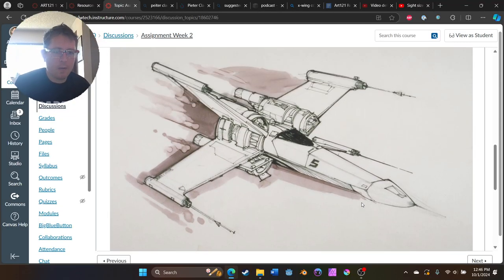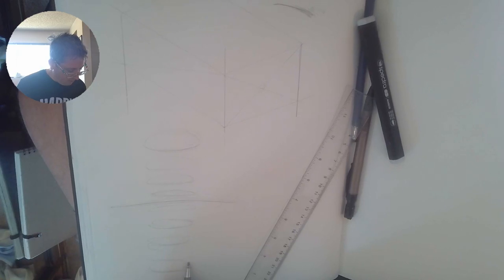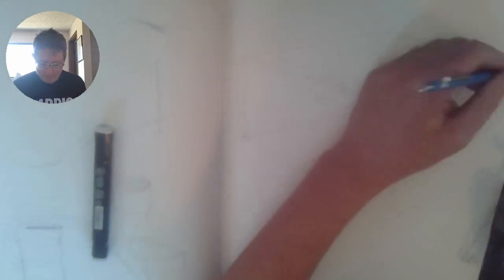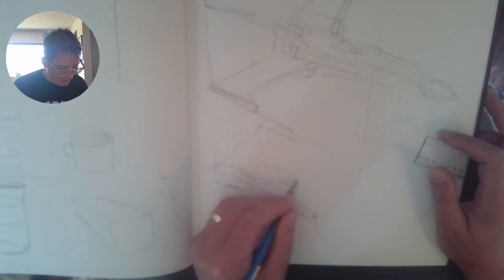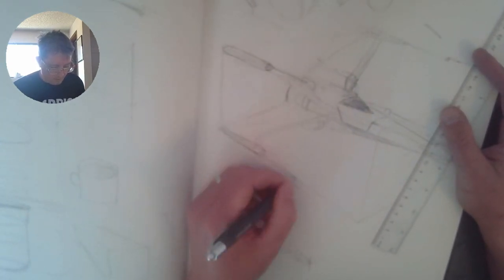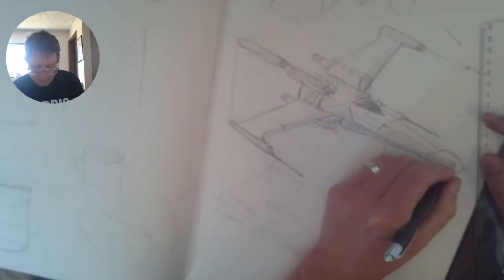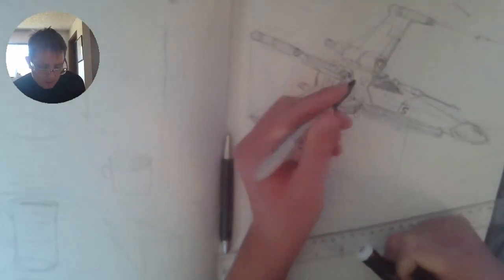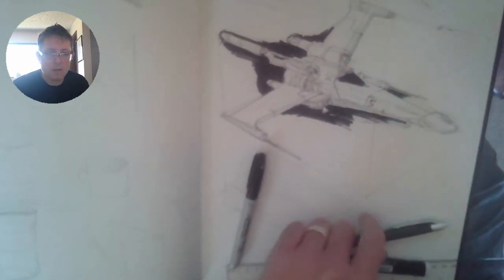Redrawing Joe Johnston's X-wing concept art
Another lil demo for class, this one focusing on basic objects and construction